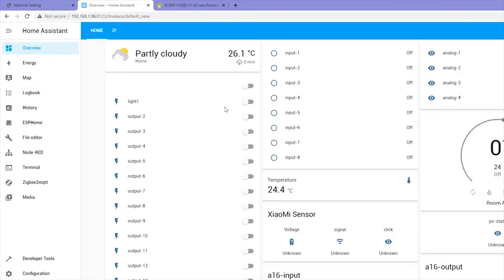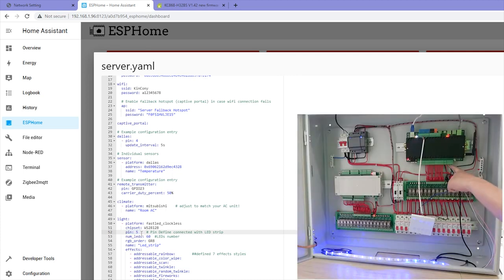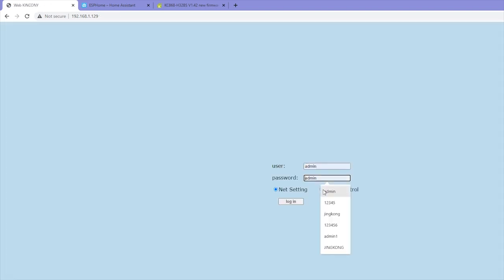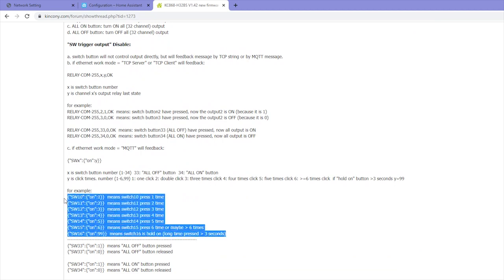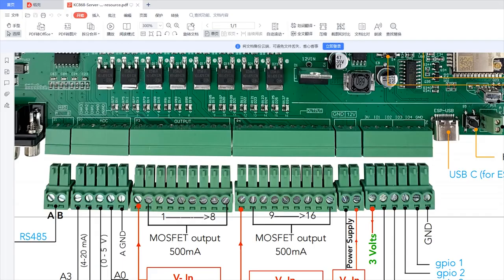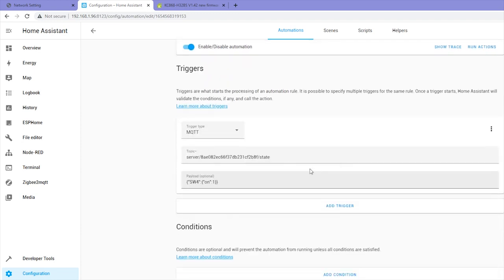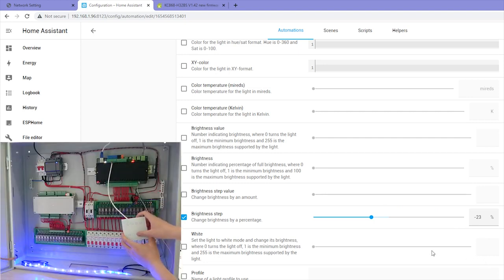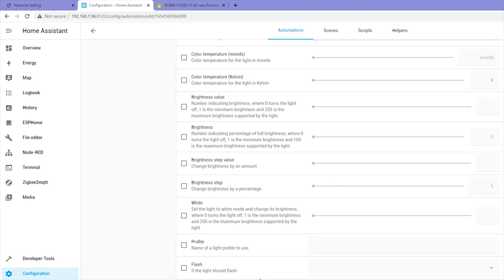【home automation training 29】config manual push button for switches and LED strip